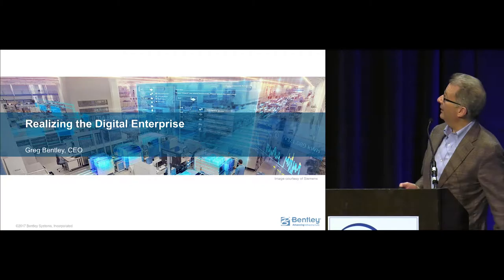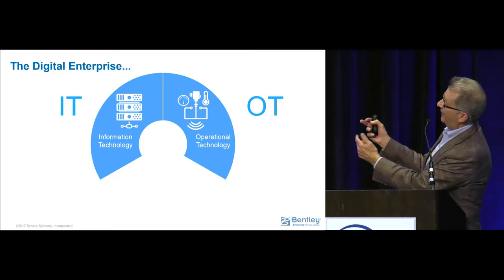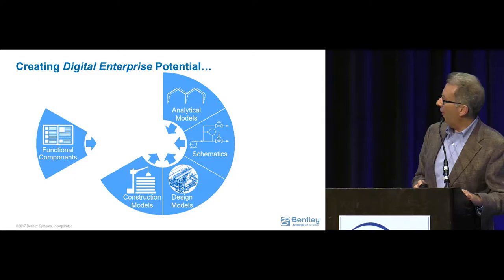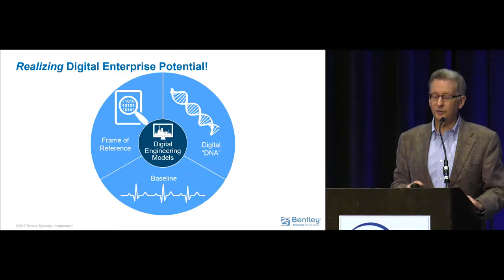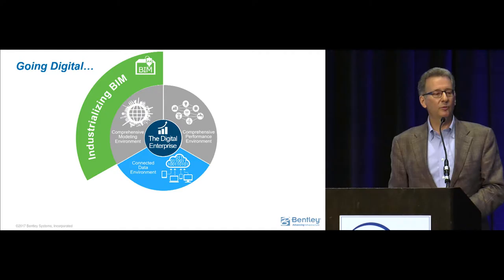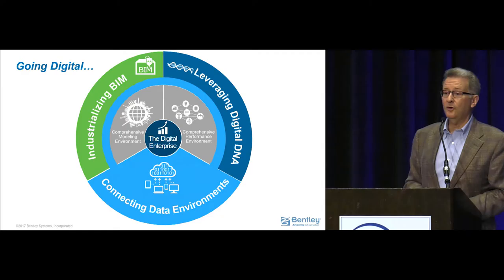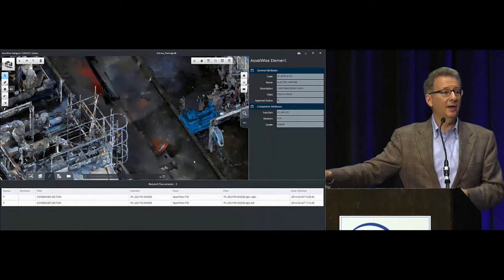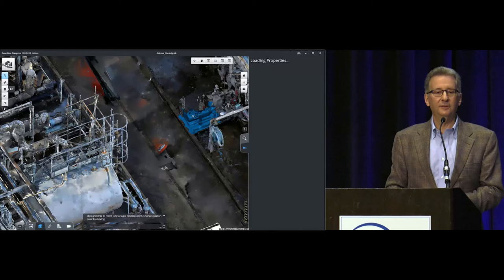Realizing the Digital Enterprise: Going Digital - Greg Bentley of Bentley Systems @ ARC Forum 2017